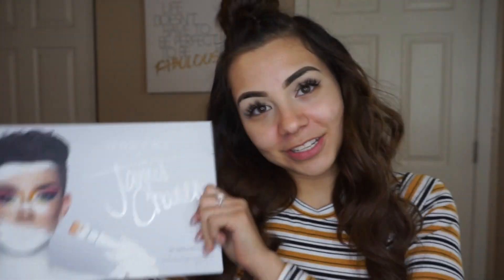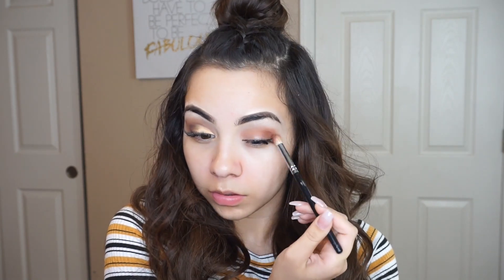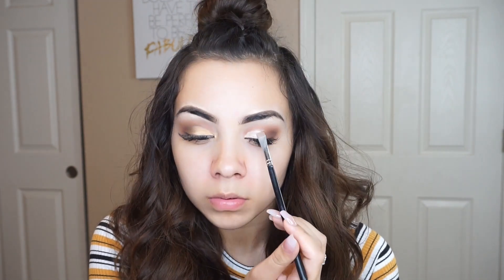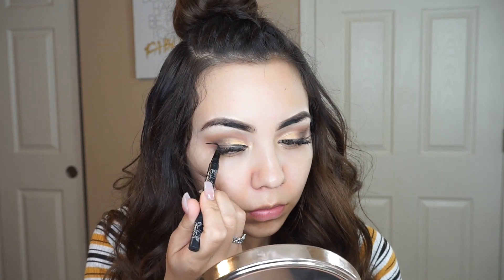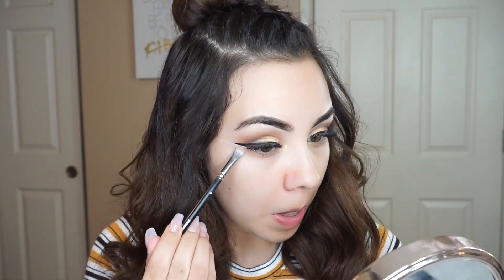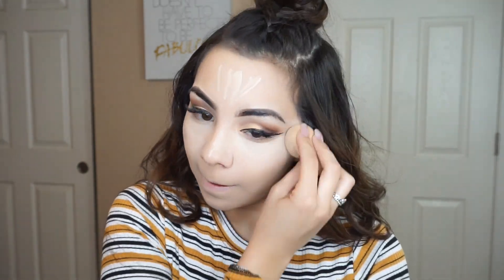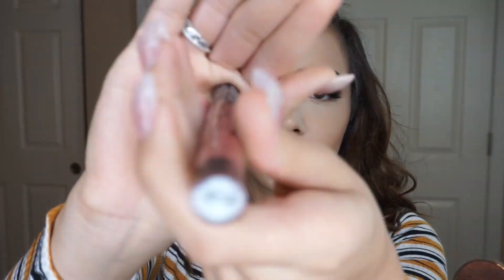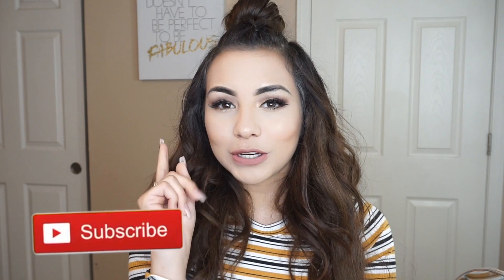JAMES CHARLES X MORPHE PALETTE| EYESHADOW LOOK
Hello Everyone!

Today I will be trying the new James Charles X Morphe Palette !

Products used:
James Charles Palette
Double Wear Foundation DAWN
ABH Brows
Cover FX Highlight Drops
Laura Mercier Setting Powder
Urban Decay Lip Liner
Kat Von D Liner
Kat Von D Lip Color in Lolita
Morphe Setting Spray
Lash Extensions
Primer: Cover FX